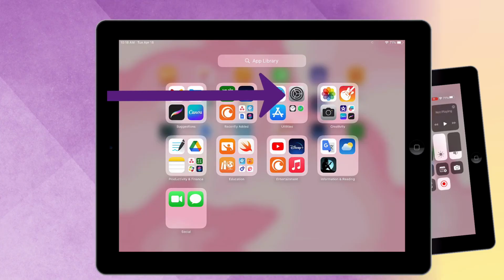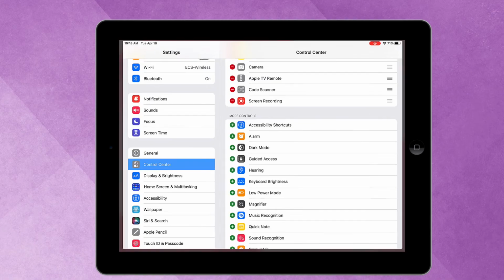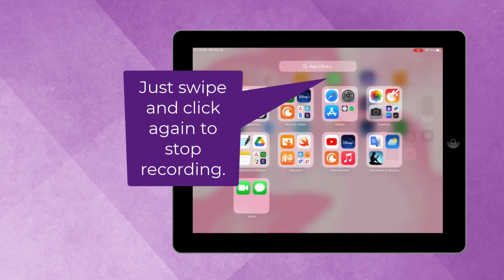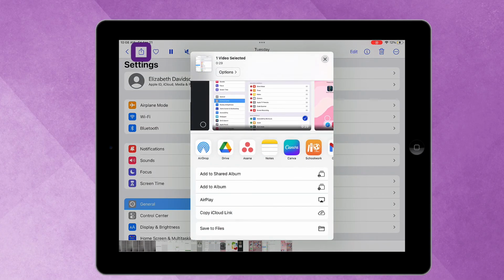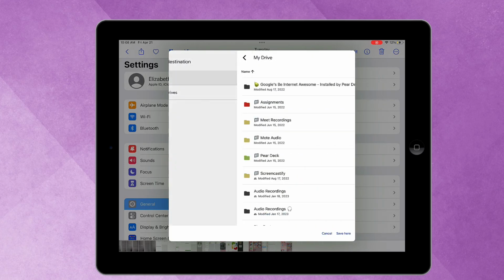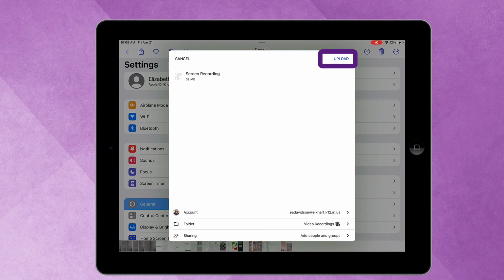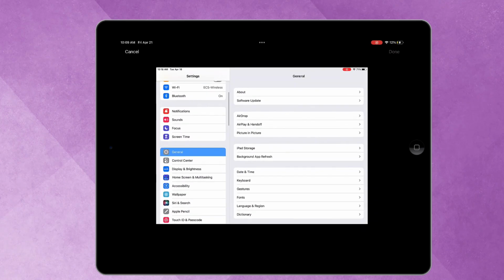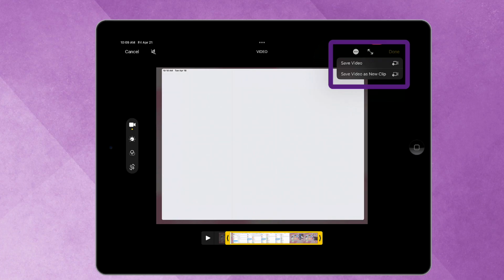How to Screen Record using your iPad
Welcome to this tutorial on how to screen record using your iPad! In this video, we will show you step-by-step how to record your iPad screen using the built-in screen recording feature.

Screen recording on your iPad can be a useful tool for creating instructional videos. With just a few simple taps, you can record your screen and save it for later viewing. We will walk you through the process of enabling the screen recording feature, adjusting the settings to meet your needs, and even editing your recordings before sharing them.

00:00 Setting Up Screen Recording
00:20 Start a Recording
00:34 Uploading Video to Drive
01:22 Editing a Video